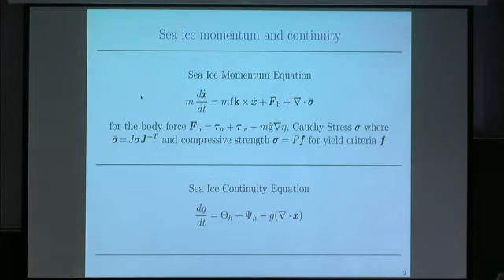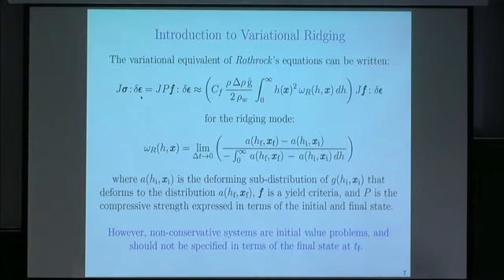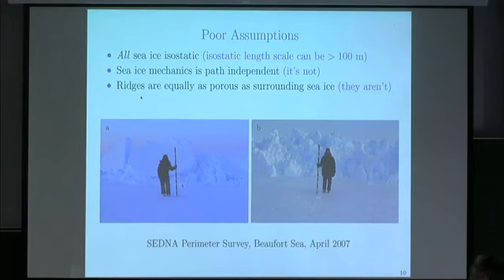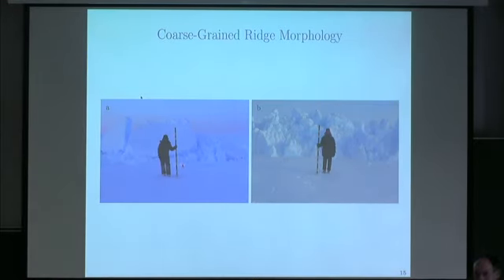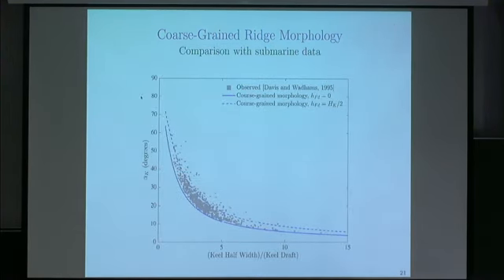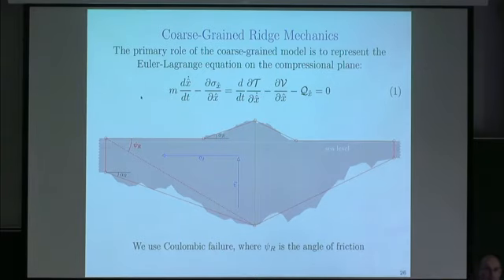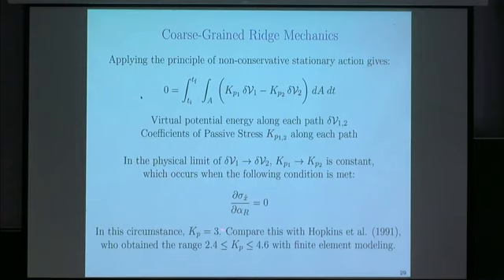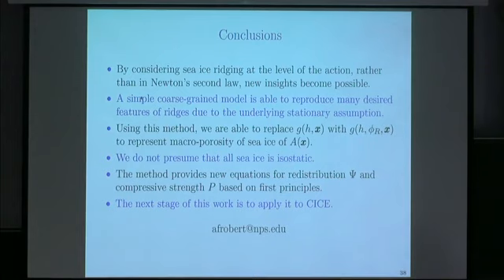SIPW01 | Dr. Andrew Roberts | Modeling macro-porosity of ridged sea ice in basin-scale models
Speaker: Dr Andrew Roberts (Naval Postgraduate School)
Date: 13th Sept 2017 - 9:45 to 10:30
Title: Modeling macro-porosity of ridged sea ice in basin-scale models
Abstract: Co-authors: Elizabeth Hunke  (Los Alamos National Laboratory), William Lipscomb  (National Center for Atmospheric Research), Samy Kamal  (Naval Postgraduate School), Wieslaw Maslowski  (Naval Postgraduate School)        One of the largest limitations of current-generation sea ice models is that they characterize sea ice morphology using a thickness distribution, g(h), over an area A(x). This inherently introduces a scale limitation to sea ice models, because g(h) only represents the relative quantity of ice of  thickness, h, over a region, rather than describe how thickness is locally organized.  Moreover, the approach assumes that sea ice deformed into rafts, folds, buckles, ridges and hummocks is equally as porous as undeformed ice, despite strong evidence to the contrary. This problem may be addressed by expanding the state space of the thickness distribution to become a multivariate distribution g(h,phi) where phi is the macro-porosity of sea ice rubble.  Then, sea ice ridging may be described using a Euler-Lagrange equation for ridge cross-sections that mimic many of the characteristics of existing ridge-scale simulations.  The approach requires careful consideration of non-conservative components of ridging, and, in the most basic approach, can use a Coulombic failure criteria applied vertically within ridges to predict their angle of repose, macro-porosity, extent and seperation in large scale models.  This talk presents the theoretical basis for this new method of simulating sea ice thickness.